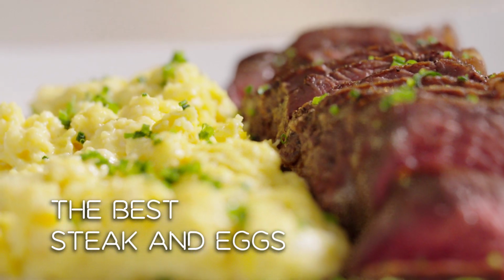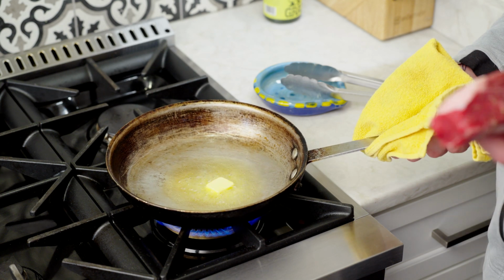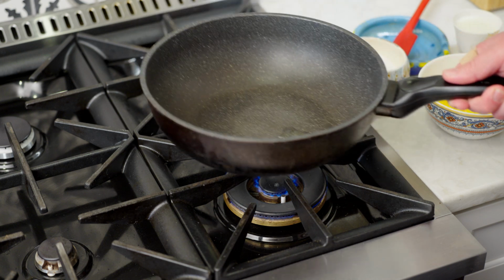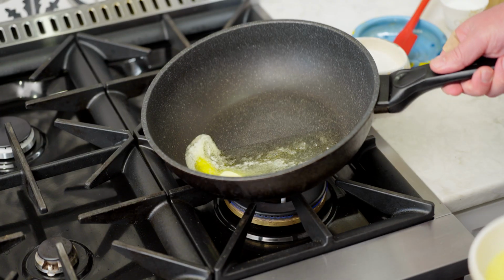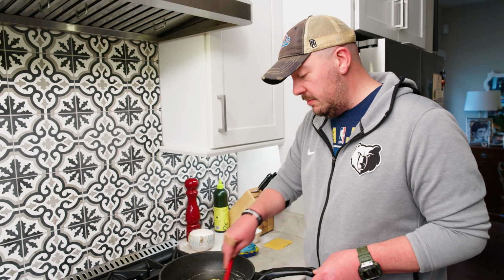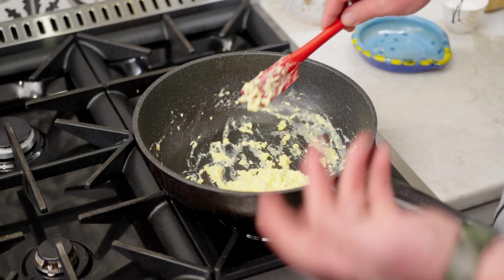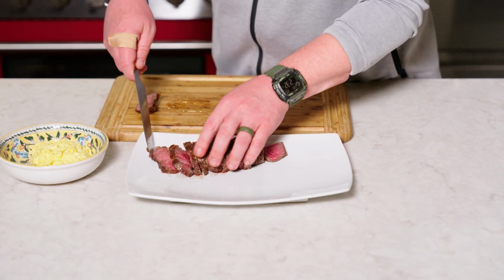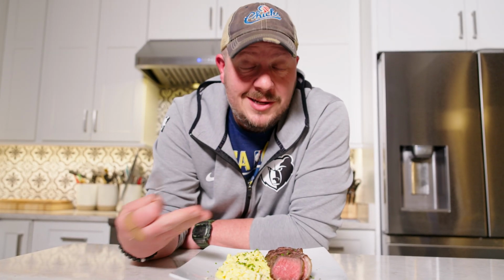The Best Steak and Eggs | Cooking with Lang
Lang Whitaker shows you how to prepare a classic recipe for steak and eggs. He begins by seasoning a New York strip steak generously with salt and pepper before searing it on a skillet and finishing it in the oven. Meanwhile, he prepares fluffy scrambled eggs on low heat, incorporating butter, milk, and American cheese for a creamy texture. Once the steak is rested and sliced, it's plated alongside the cheesy scrambled eggs, garnished with chopped chives for an added touch of freshness.

Ingredients:
1 New York strip steak (approximately 1 pound)
Salt and pepper, to taste
2 tablespoons olive oil
1 tablespoon butter
3 large eggs
1-2 tablespoons milk
2 slices American cheese
Chopped chives (optional, for garnish)

Instructions:
- Season the New York strip steak generously with salt and pepper on both sides.
- Heat a skillet over medium-high heat and add olive oil and butter. Allow the butter to melt.
- Place the steak in the skillet, fat side down, to render off some fat. Sear the steak on all sides until browned.
- Transfer the skillet to the preheated oven and cook the steak to your desired level of doneness. Remove from the oven and let it rest for 5-10 minutes before slicing.
- While the steak is resting, prepare the scrambled eggs. In a bowl, whisk together the eggs, salt, pepper, and milk until well combined and slightly frothy.
- Melt butter in a separate skillet over medium-low heat. Pour in the egg mixture and cook gently, stirring continuously until the eggs begin to set.
- Tear the American cheese slices into pieces and add them to the scrambled eggs. Continue cooking and stirring until the cheese is melted and the eggs are creamy.
- Remove the scrambled eggs from the heat and transfer to a serving bowl to prevent overcooking.
- Slice the rested steak against the grain into thin strips.
- Plate the steak slices alongside the cheesy scrambled eggs, garnishing with chopped chives if desired.
- Serve immediately and enjoy your classic combination of steak and eggs!

Follow the Memphis Grizzlies on YouTube for exclusive team videos and player highlights